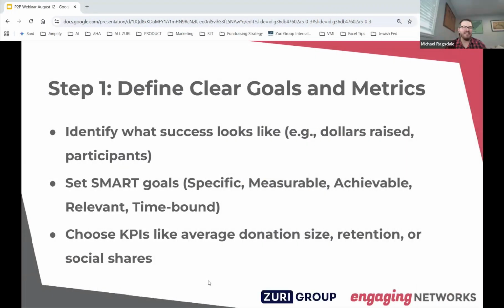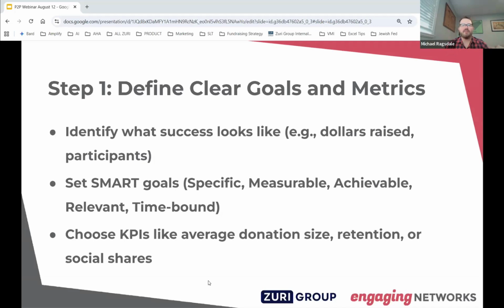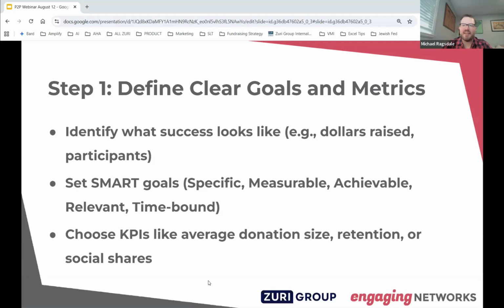Define Clear Goals And Metrics